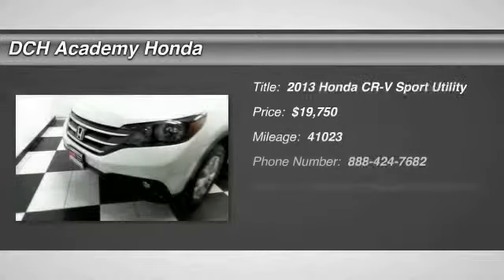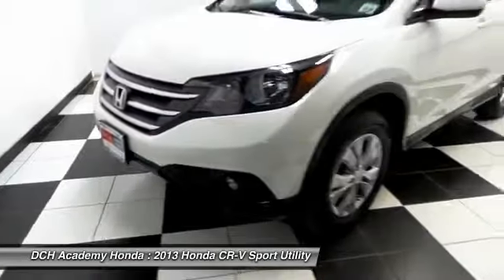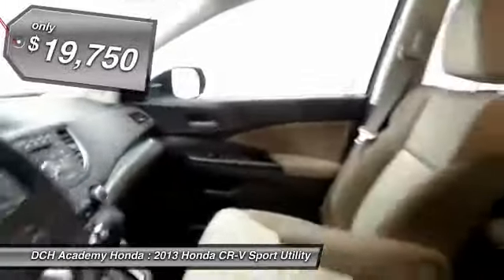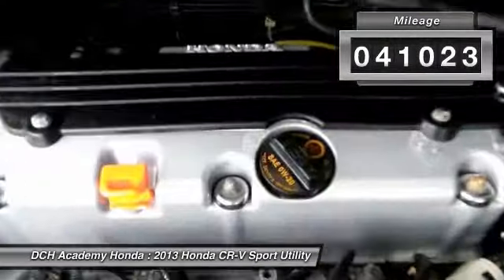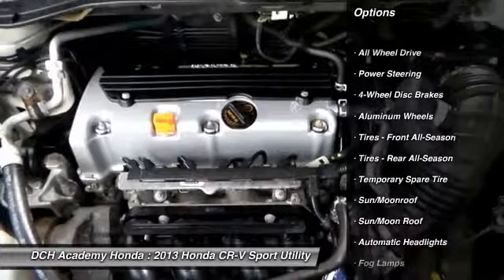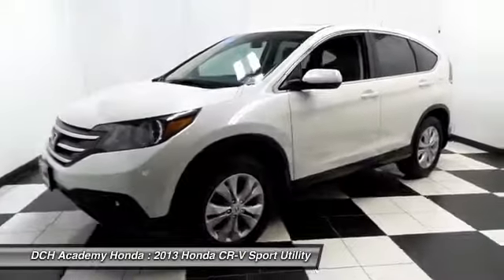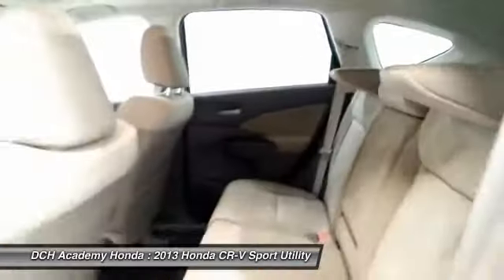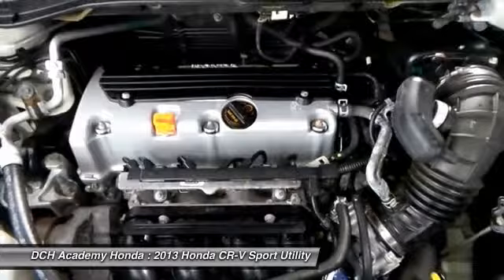2013 Honda CR-V AH61042T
2013 HONDA CR-V Old Bridge, NJ
Stock# AH61042T

* * * * * OEM CERTIFIED * * * * * VALUE PRICED,CERTIFIED WARRANTY, ONE OWNER, BACK-UP CAMERA, ALL WHEEL DRIVE, BLUETOOTH, MOONROOF, MP3 Player, NO ACCIDENTS on CARFAX, KEYLESS ENTRY, 30 MPG Highway, ALLOY WHEELS! BAD CREDIT, NO CREDIT, NO PROBLEM. CARFAX REPORT SHOWS 1 OWNERS and 3 SERVICE RECORDS. Thanks to an extensive used-car warranty, every Honda Certified Pre-Owned Vehicle comes with peace of mind. It covers major engine and transmission components, except for standard maintenance items, body glass and interior. Honda will repair or replace any covered part that is defective in material or workmanship under normal use. The Honda Certified Pre-Owned Vehicle Limited Warranty extends the powertrain coverage to 7 years*/100,000 total odometer miles (whichever occurs first). *See dealer for details. DCH Academy Honda proudly services the central New Jersey area, we can handle all of your Used Car needs.